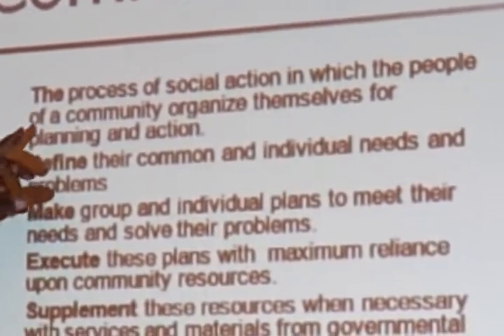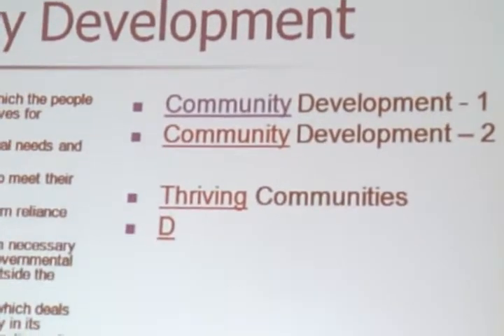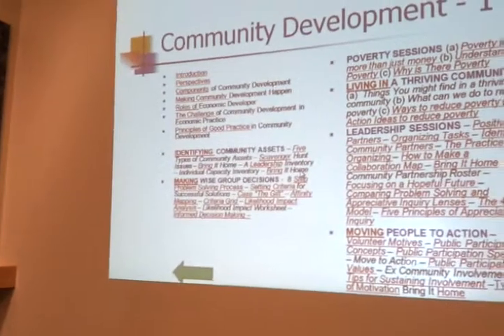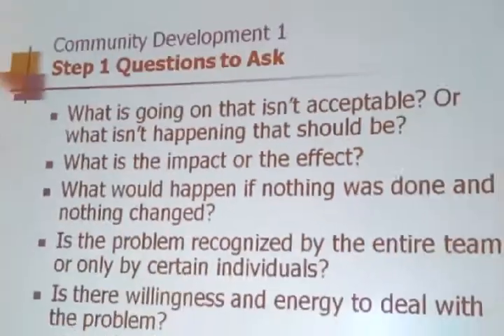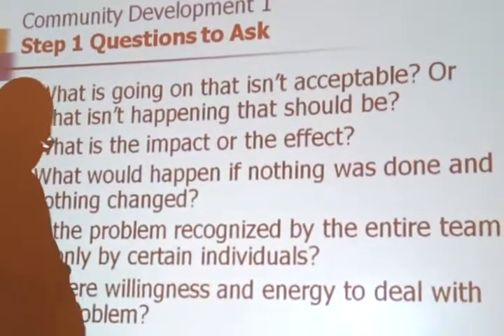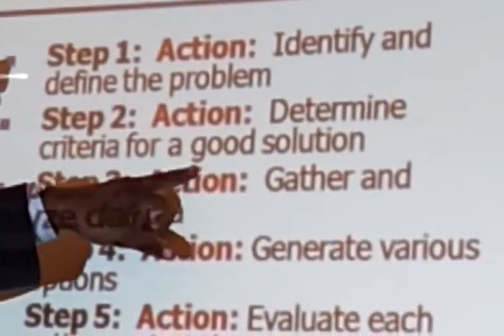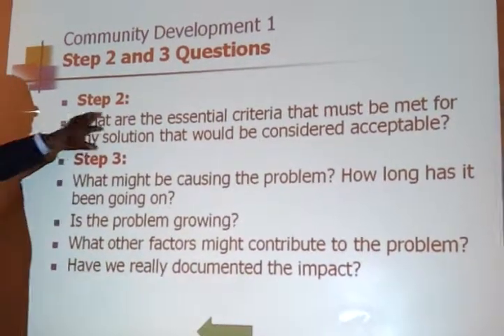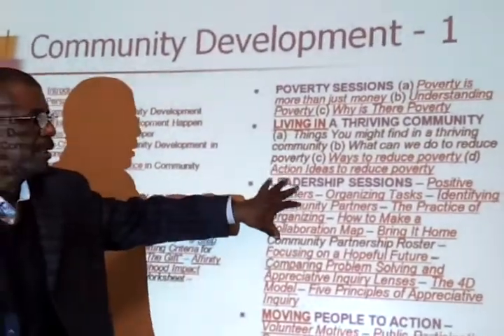Intro Community Dev 1